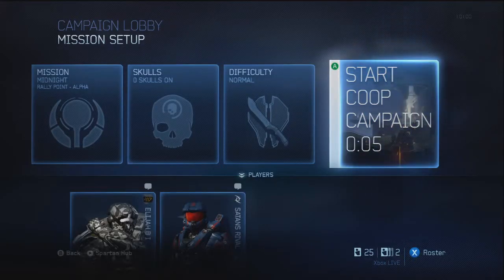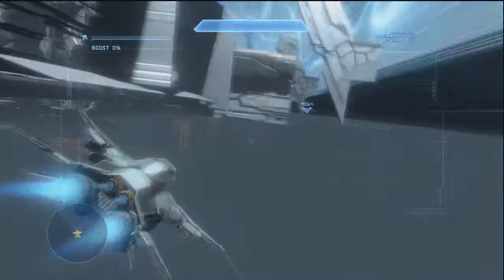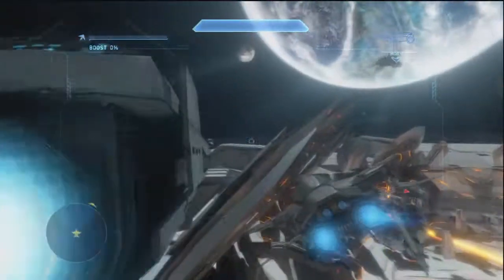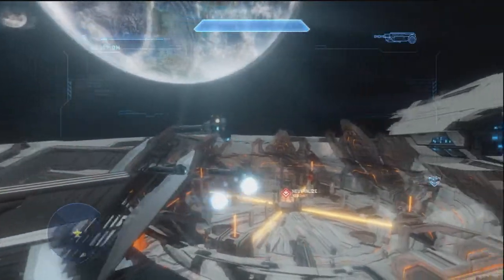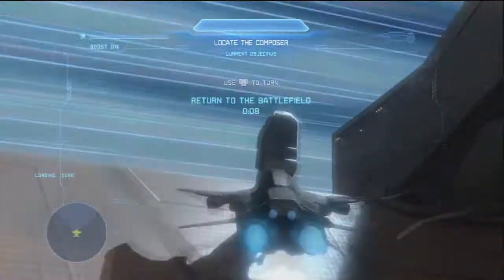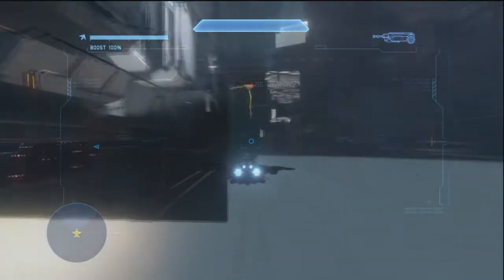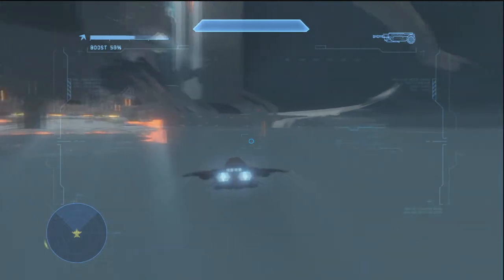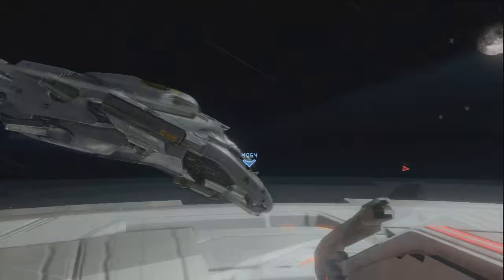Halo 4 Broadsword Glitch on Midnight + Tutorial [HD] 720p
This is a re-upload onto the new channel! I hope you guys enjoy this glitch, it took a while to pull off for the video but it was worth it!

Halo 4 Broadsword Glitch on Midnight + Tutorial [HD] 720p was created under Microsoft's "Game Content Usage Rules" using assets from Halo: Combat Evolved, Halo 2, Halo 3, Halo 3: ODST, Halo: Reach, Halo 4. It is not endorsed by Microsoft and does not reflect the views or opinions of Microsoft or anyone officially involved in producing or managing Halo: Combat Evolved, Halo 2, Halo 3, Halo 3: ODST, Halo: Reach, Halo 4. As such, it does not contribute to the official narrative of the fictional universe, if applicable.